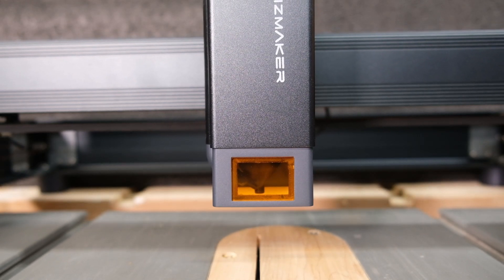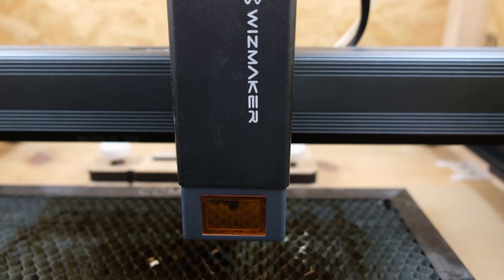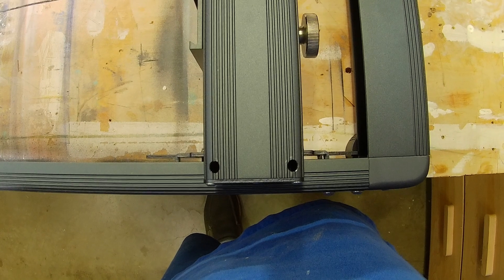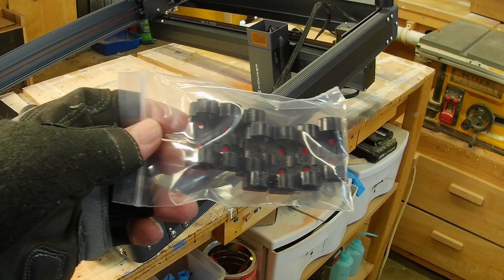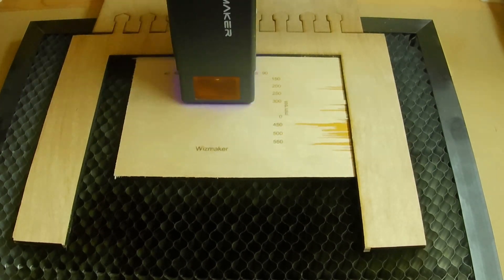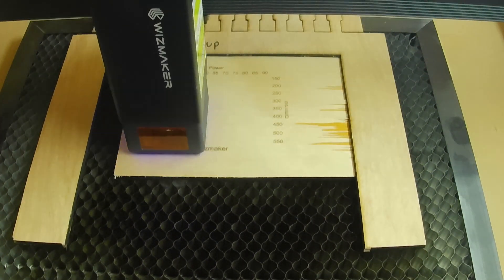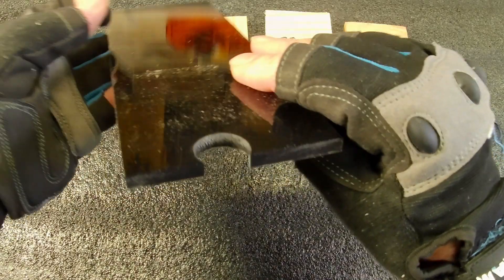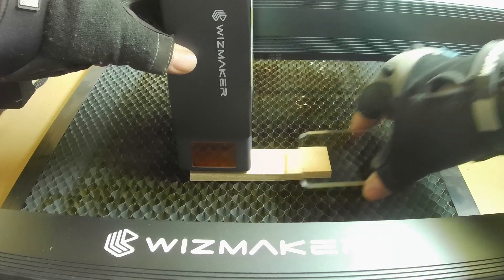WIZMAKER L1 36W laser engraver.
In this video I take a look at the just released Wizmaker 36w diode laser. I'll go over assembly. Do some test cuts and talk about my first impressions of this machine. A note about the fire. This was not a malfunction of the machine. The mistake was by me using to much power on an extremely dry piece of Cedar. I only included the footage as a warning to others not to leave your machine unattended.

Official Feature:
①. Ideal for beginners in laser engraving, our machine is easy to install and has high playability.
②. With a carving power of 36W, your cutting and engraving speed will be faster.
③. Color engraving capabilities.
④. Sturdy construction with full steel wheel hub, shaft, and enclosed synchronous belt.
⑤. Compatible with various engraving software, it is convenient to use while offering diverse functions.